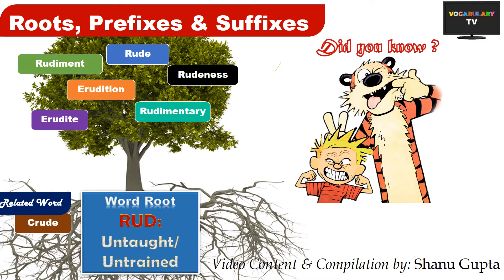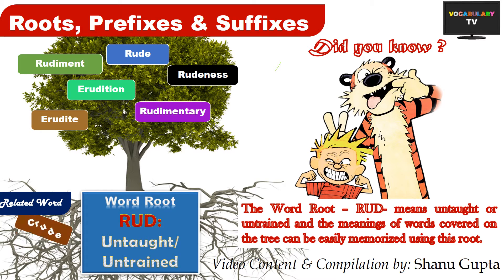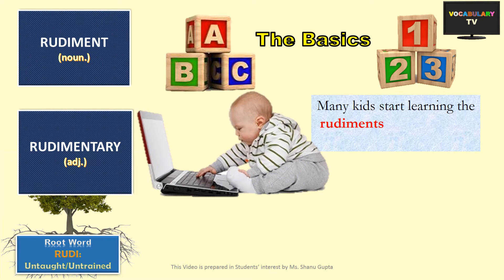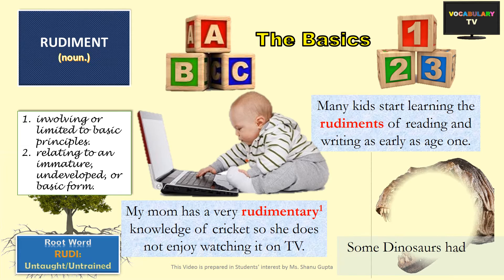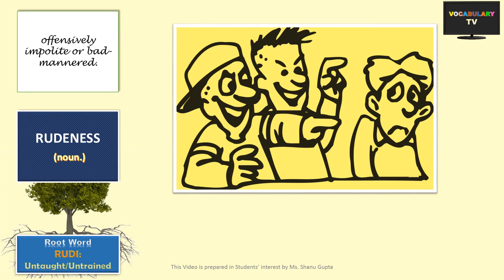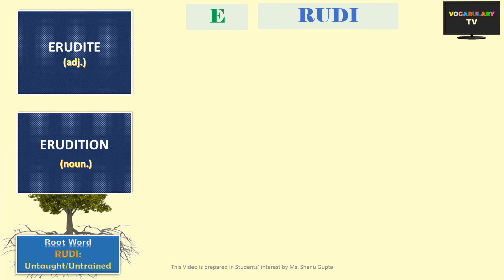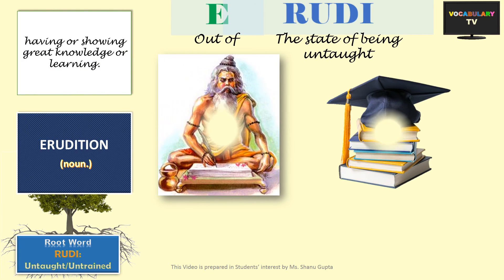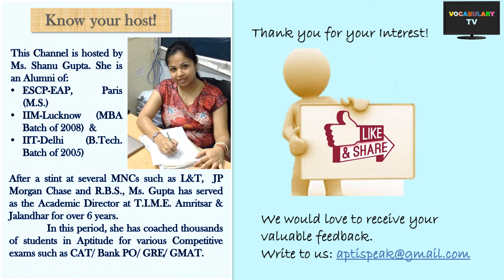Word Root - RUD/RUDI and derived words Illustrated (Vocabulary L-10)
The video covers the word root RUD/RUDI derived from Latin and illustrates the meanings of important English words derived from this root such as rudiment, rudimentary, rude, rudeness, erudite, erudition etc